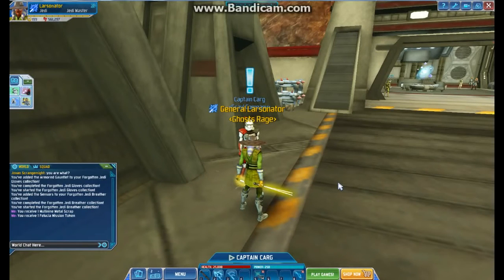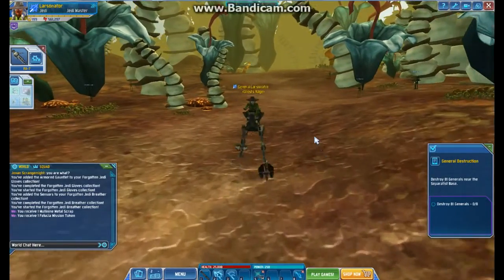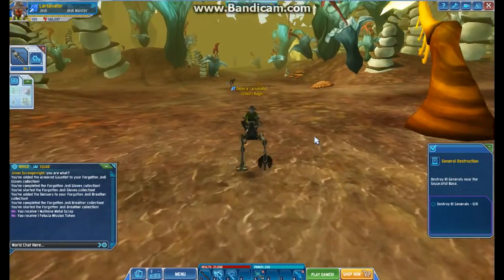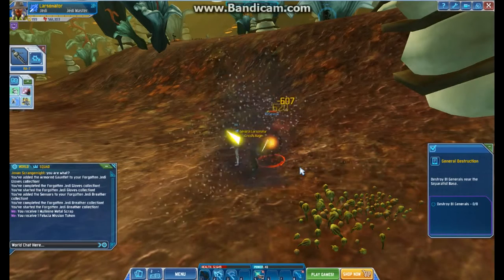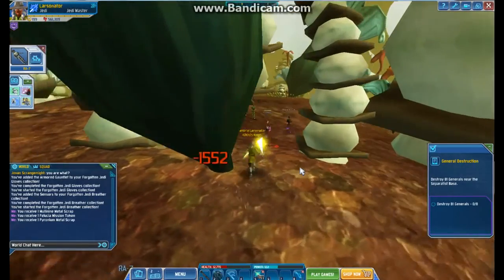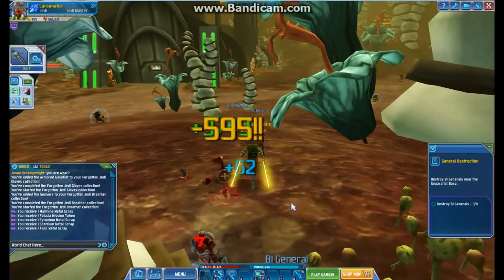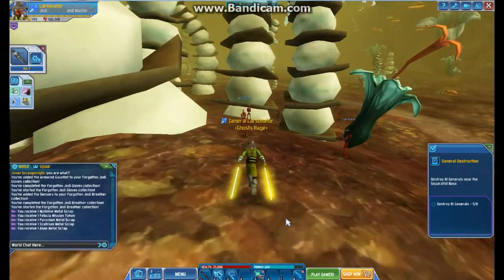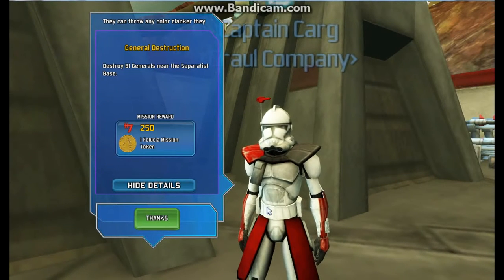CWA: Felucia Quest #14: General Destruction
Time to take out all those nasty B1 Generals.